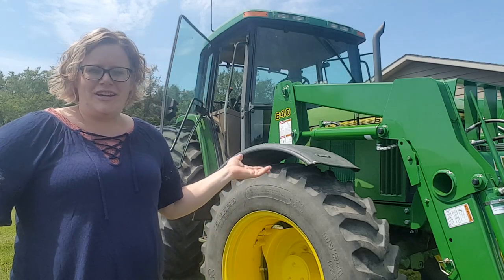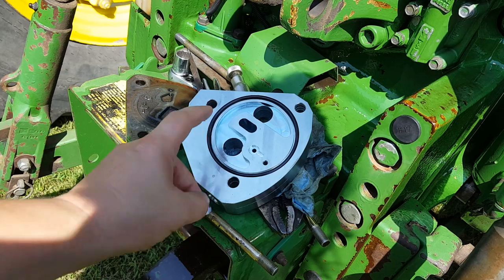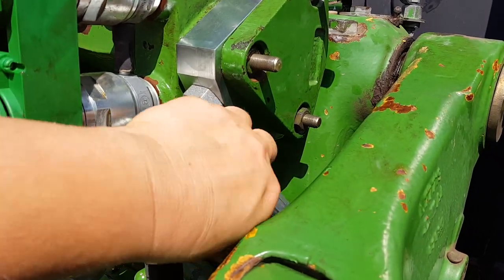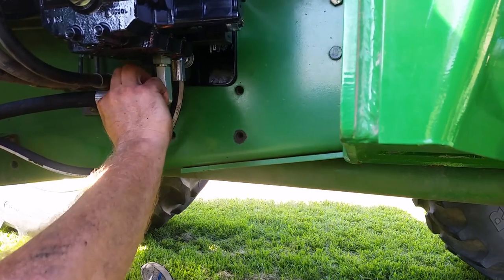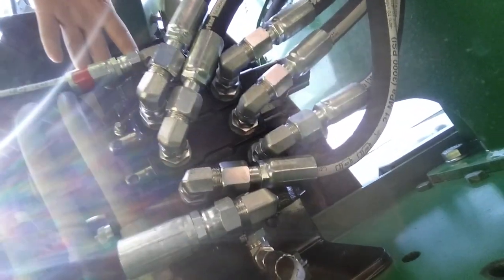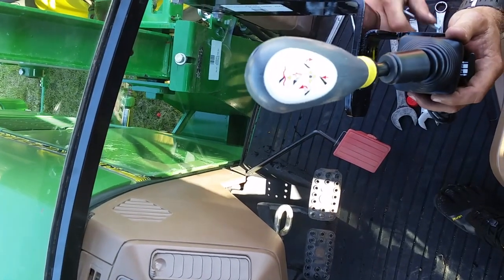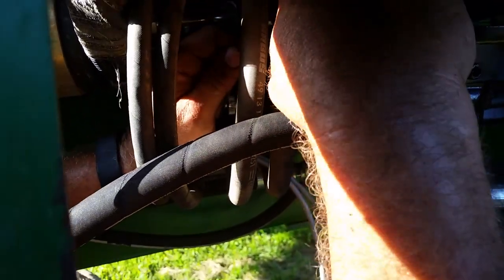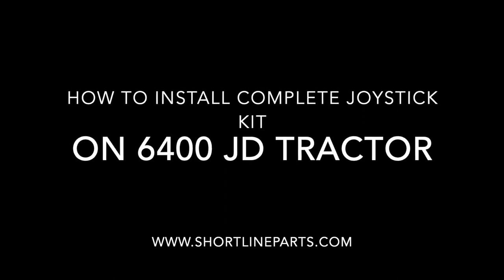How to Install Complete Joystick Kit on John Deere 6400 Tractor with 640 Loader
VIDEO CORRECTION: INSERT DIME DISC IN TRACTOR'S STACK PORT (NOT IN POWER BEYOND BLOCK'S PORT AS SHOWN IN VIDEO), AND INSTALL POWER BEYOND BLOCK WITH O-RING AGAINST TRACTOR'S STACK (SCV).

This joystick kit fits these John Deere tractor models and will work with any brand front end loader installed on these tractors: John Deere 6110, 6120, 6200, 6210, 6215, 6220, 6300, 6310, 6320, 6400, 6405, 6410, 6415, and 6420.

The first step is installing the power beyond block on the back of the 6400 John Deere tractor. To do this, you first need to remove the triangle piece on the back and replace the bolts holding the back blocks (sometimes called the tractor’s rear remotes) with longer bolts.

There are 3 ports on the PBY block - the Pressure, Return, and Load Sense ports. Install the straight fittings in these ports, then thread the load sense hydraulic hose up through the rear of the tractor towards the right front part of the cab (this is where the valve will be installed). Thread the tip of the load sense hose (this will be the thinner hose) onto the load sense port, which is the smaller port located near the bottom of the PBY block. Then thread the Return hose (larger), through the tractor in the same way. Attach the Return hose to the middle port on the PBY block. Finally, thread the Pressure hose up through the tractor the same way, and thread it onto the top port on the PBY.

The next step is to install the bracket that will hold the valve. Then install the valve onto the bracket.

Install the L-shaped adapter fittings into the Load sense, Pressure, and Return ports on the loader control hydraulic valve. The Load Sense port is on the inside of the valve, between the valve and the bracket. The Pressure port is on the side of the valve opposite from the Load Sense port, and the Return port is right under the Load Sense port. The 90-degree fittings allow the hoses, which are threaded up through the tractor from the PBY block, to come into the valve from a right angle. Attach each of the 3 hoses from the PBY block to the corresponding port fittings on the valve.

The next step is installing the adapters into the six ports that control the lift / lower, tilt / retract, and grapple open / close functions. These ports are on the very bottom of the valve. There are two adapters per port, a straight adapter which goes in first, and then a 90-degree fitting that the hoses going from the ports to the loader will attach to.

Before attaching the hoses to the valve fittings, install the quick coupler plate on the side of the loader mounts, and install the top two quick coupler sets. Then attach the hoses going between the quick couplers and the valve to the back of the first 2 couplers you installed. You don’t want to install all 6 at once or things will get too crowded. Then thread the other tips of the hoses onto the valve port fittings. Repeat until all six hoses between the valve and quick couplers are installed.

The final step with hoses is to attach the final six hoses to the steel lines on the loader. Once these are attached and hanging down the side of the loader, take off the female side of the quick couplers (one by one), slide on the color-coded dust cap on the male side, add the 90-degree fitting, and then thread the hose onto the fitting. Reattach the female side of the quick coupler to the male side of the quick coupler. Repeat this process for all six hoses. You now have all the hoses installed for carrying oil to and from the valve, as well as to and from the loader.

There are two steel brackets used for mounting the joystick on the front right post of cab. After installing the joystick on the brackets, drill a hole in the floor of the tractor and slide the cables down through the hole. Then coming from under the cab, work the joystick wiring harness through the hole. Plug the end of the wiring harness plug into the joystick pigtail. Then attach the power source cord (red) to the power source in your tractor.

Make sure you center the joystick and push the lockout tab in before installing the cables to the valve spools. Also, make sure the lockout tab is pointing backwards when you install the joystick - this ensures that the float function works correctly.

We carry similar complete joystick packages for 4000 and 7000 series John Deere tractors, as well as for Case IH, Ford New Holland, International, Massey Ferguson, McCormick, AgCo, and Versatile tractors.